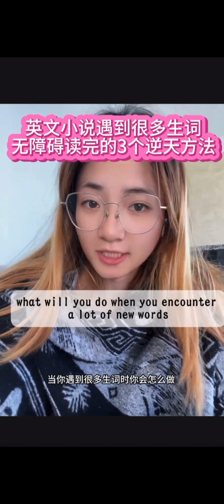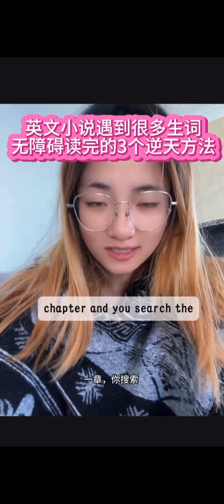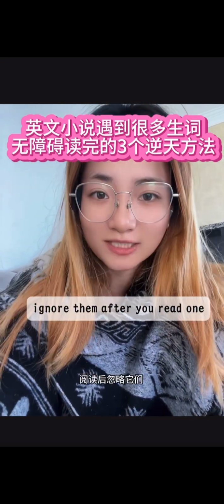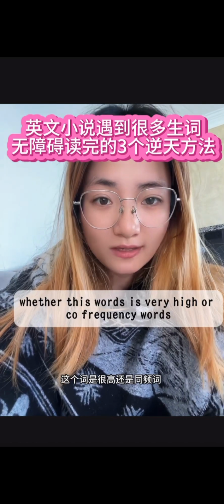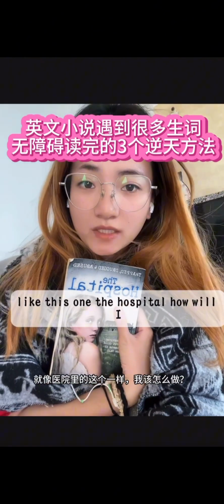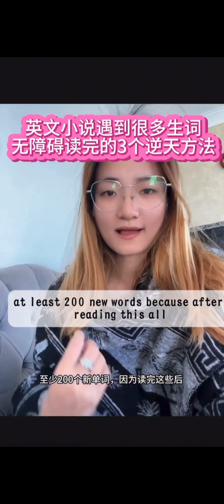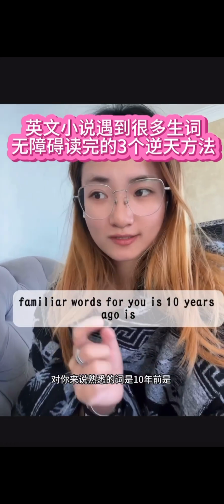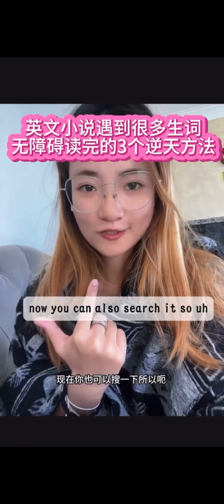December 22, 2024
读完一章节后，用英文复述的时候可以打开相机，不要在乎语法和人称，尽管先说。因为心里复述锻炼不了脸部肌肉，但是说出来不仅脑子对刚刚那一章节认识更清，大脑也可以被唤醒。